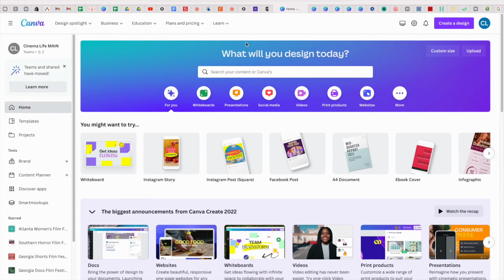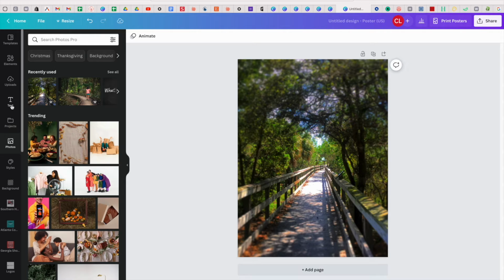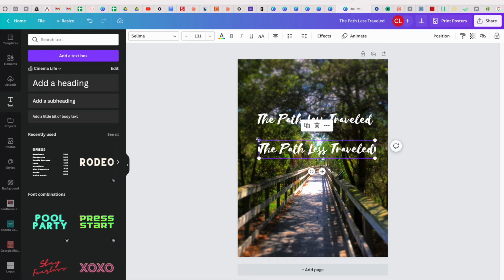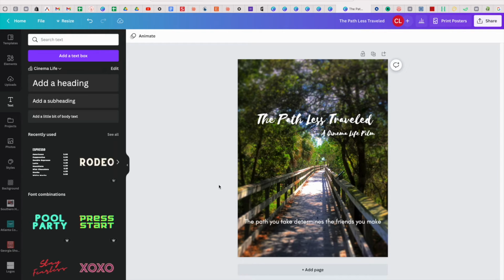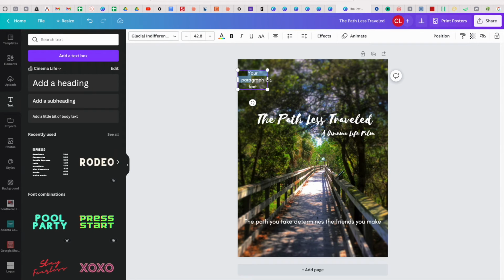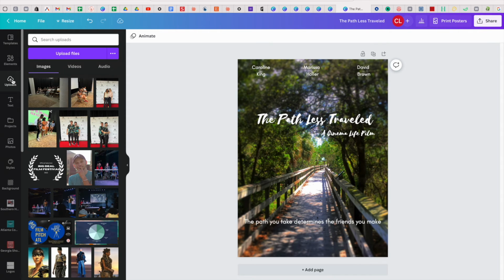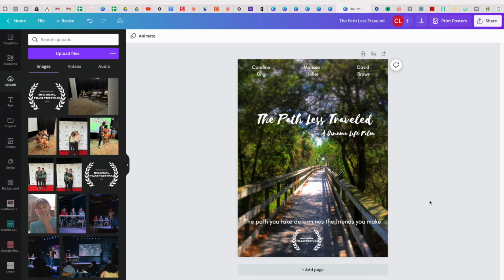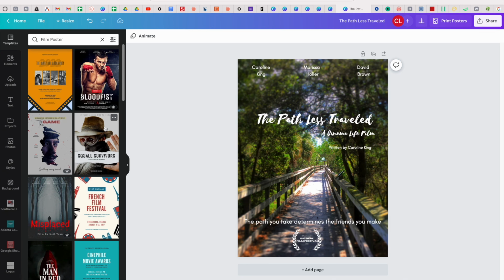Cinema Life Project Poster Tutorial for Canva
In this video we show you the basics in how to make a poster for your project which can include film, screenplay, stage play or any other creative endeavor.

If you do not already have an account in Canva, you can sign up for free

We love using Canva for all of our design needs and highly recommend splashing out for a paid account but the free version is perfectly fine if you want to save money.